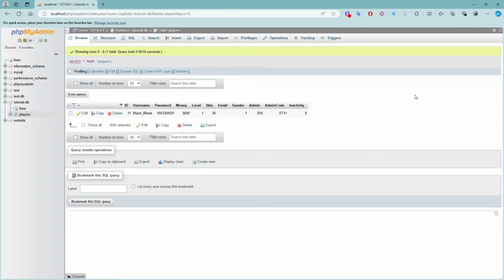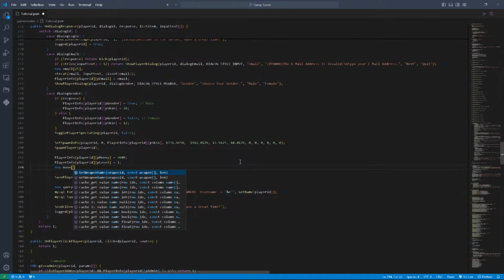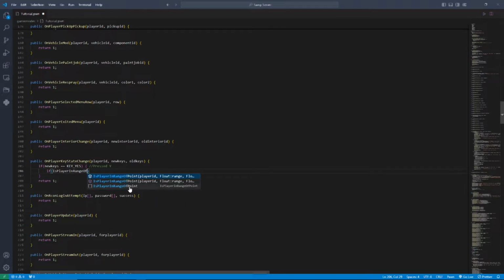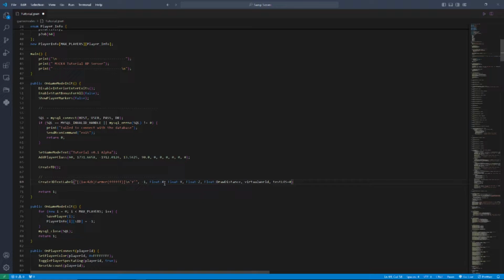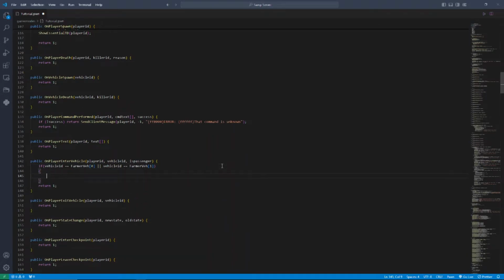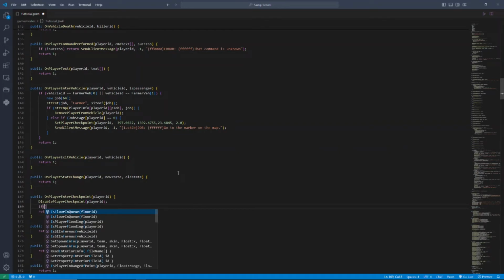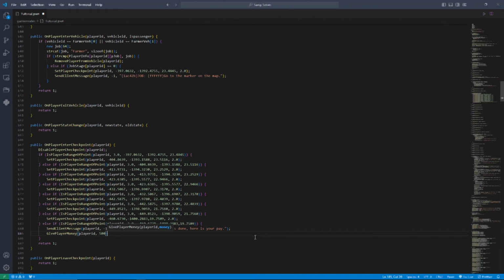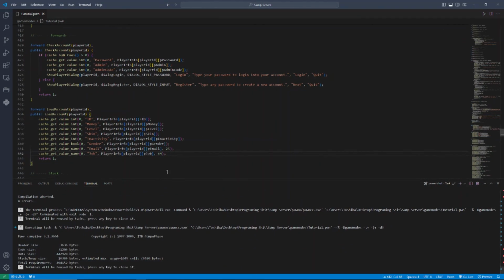Creating RP Samp Server #7 | Job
Discord Server - Here you can ask questions and more